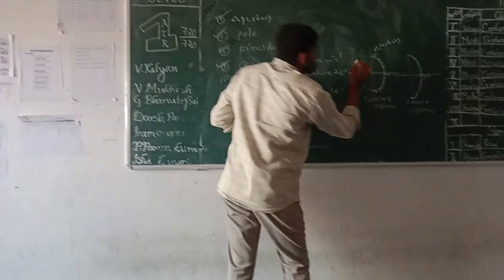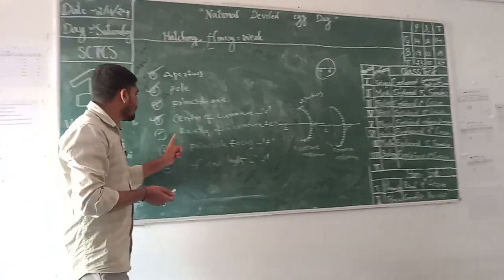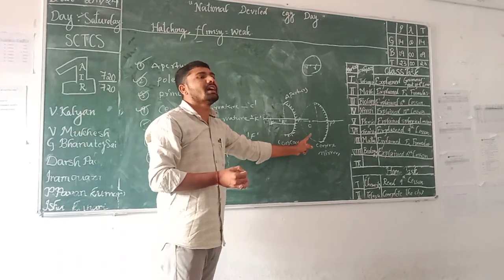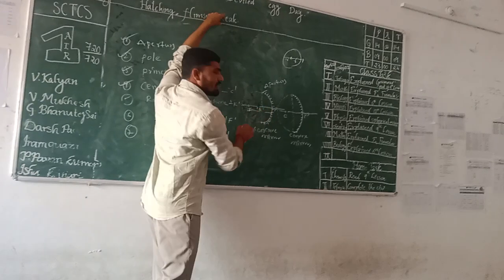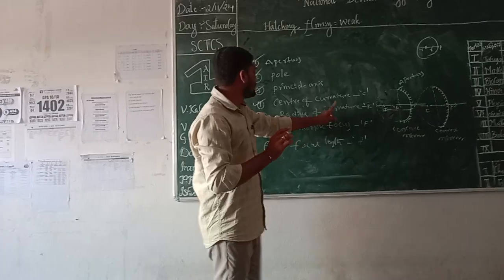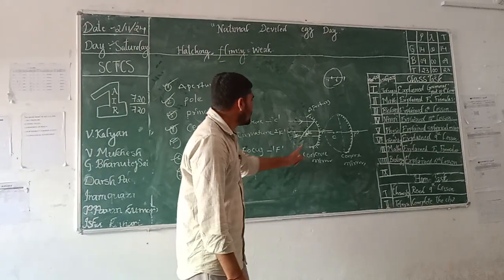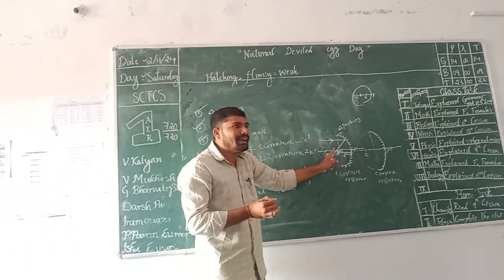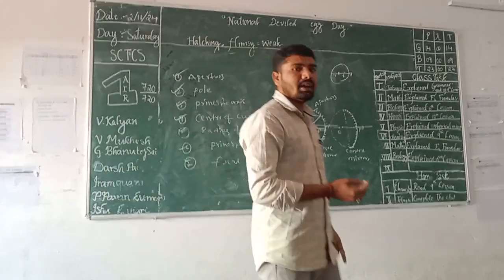principal axis, focal length, radius of curvature, center for curvature, classes